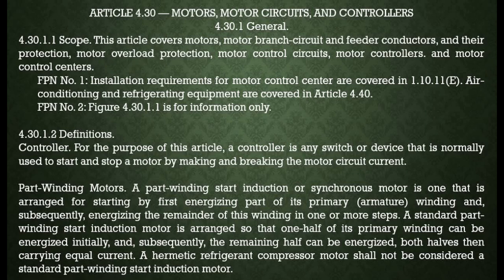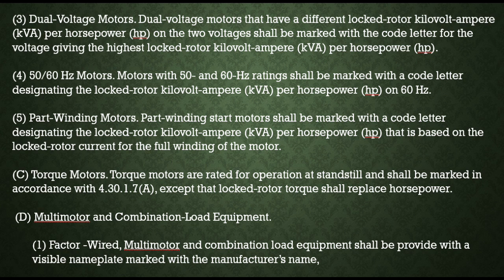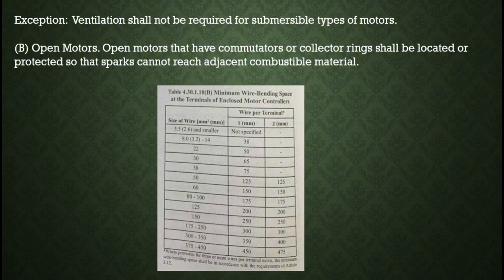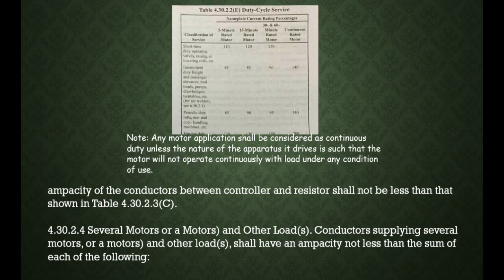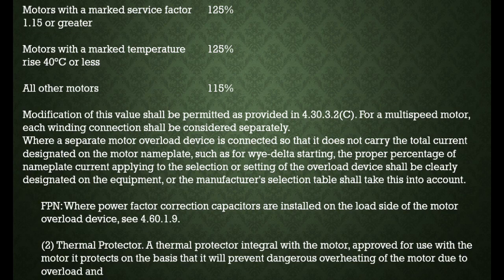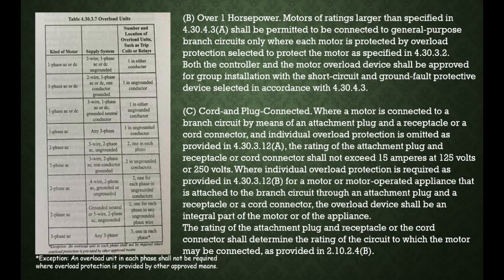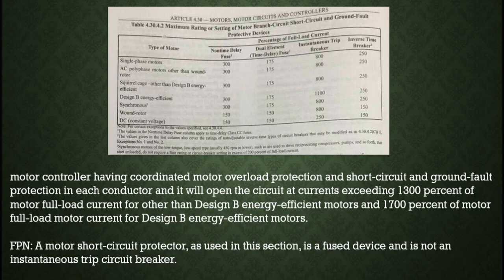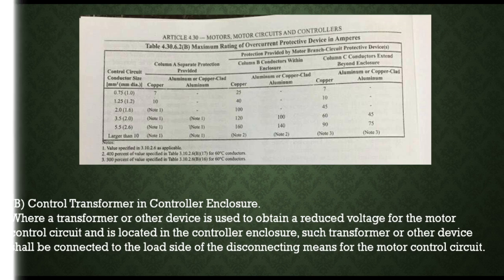PHILIPPINE ELECTRICAL CODE